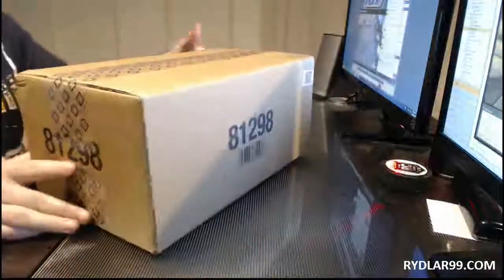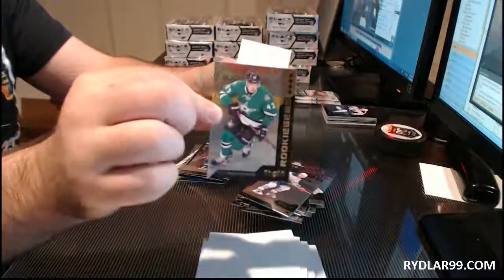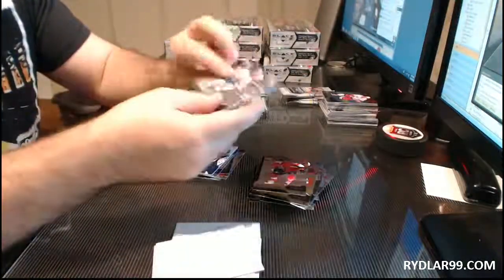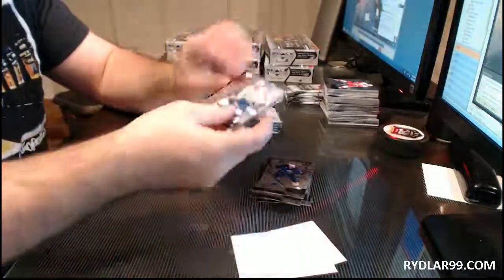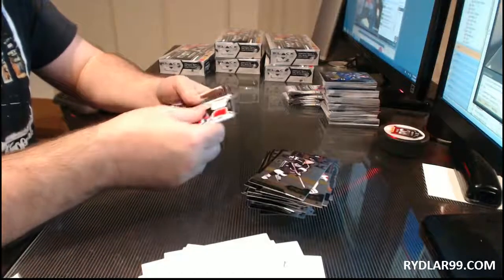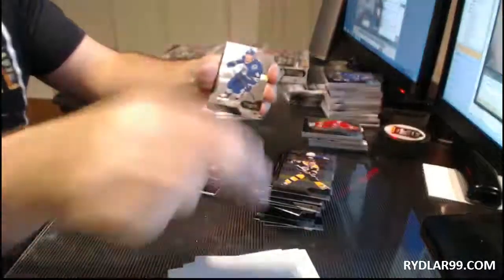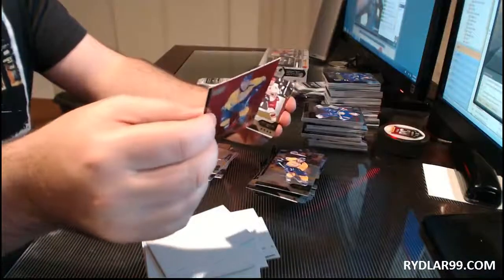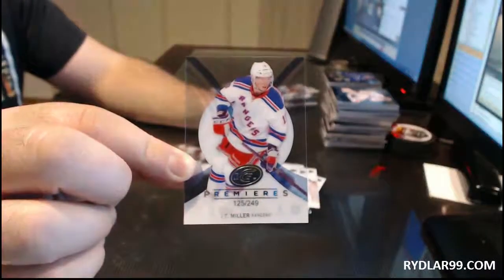Dec 12: 13-14 Upper Deck Black Diamond Case Break - RYDLAR99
Don't miss all my live breaks every Wednesday, Friday & Sunday @ 7pm EST!